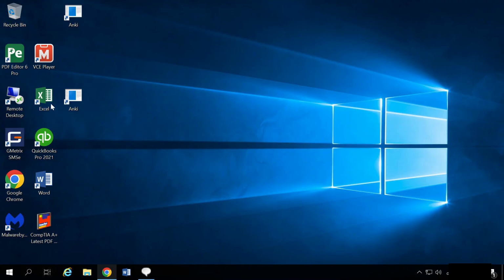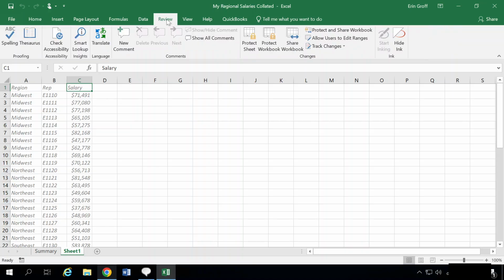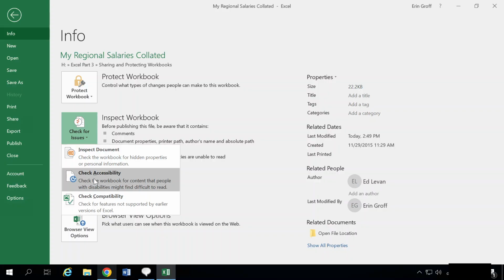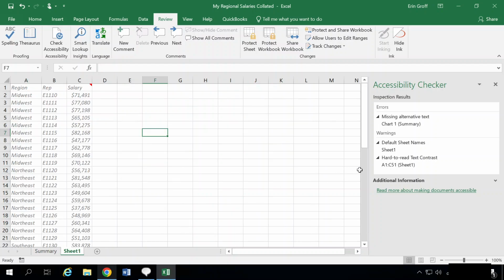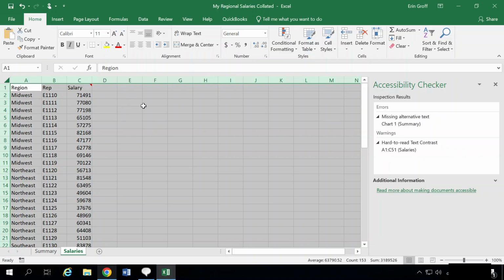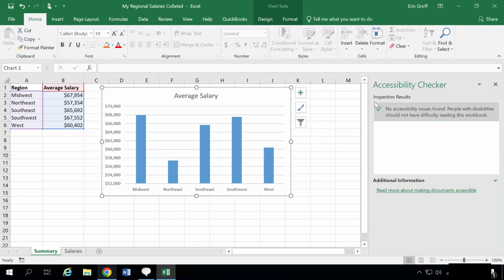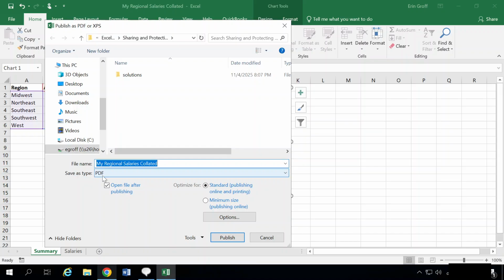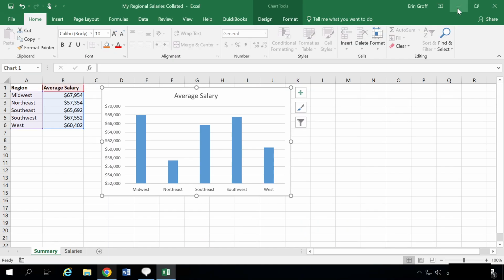EP3 Activity 2-1